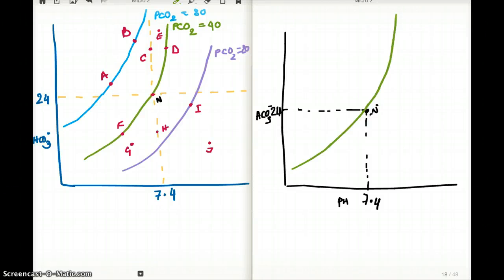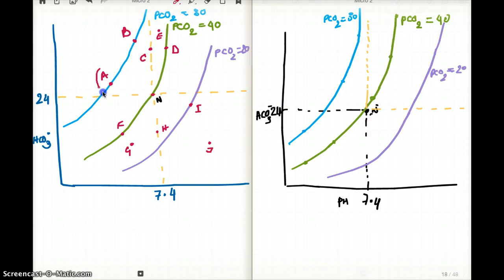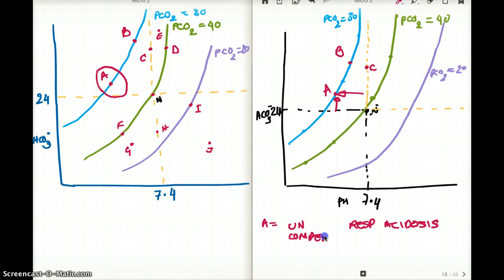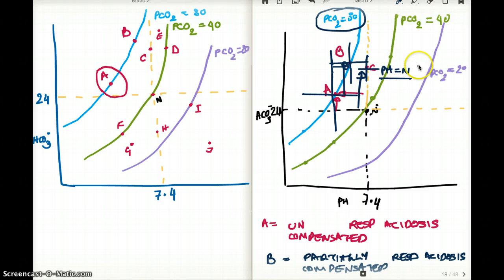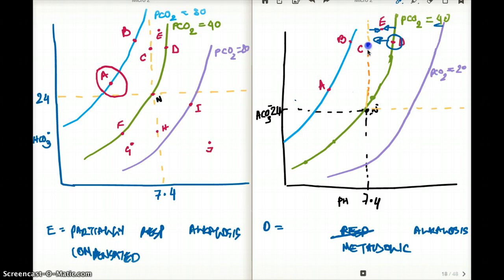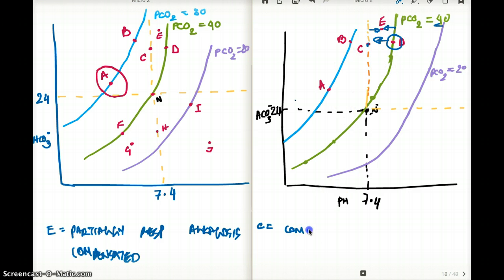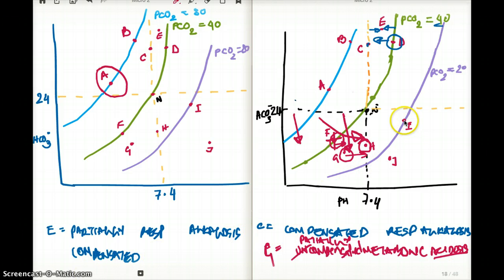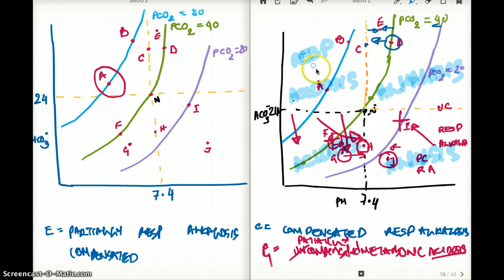ACID BASE DISTURBANCES PART 1